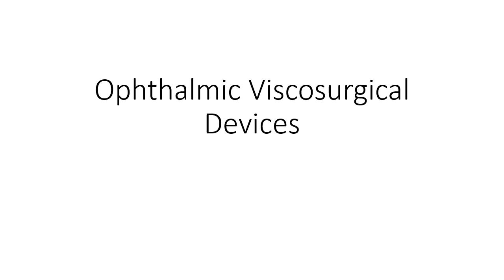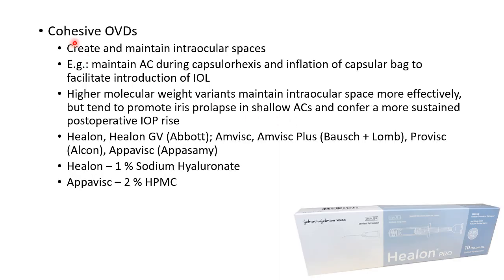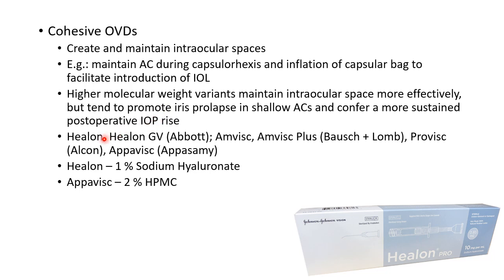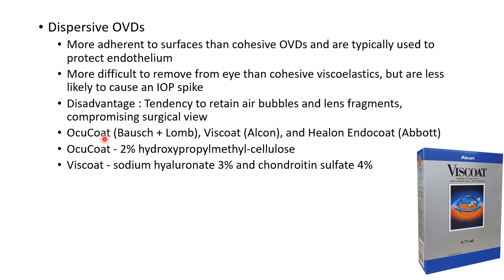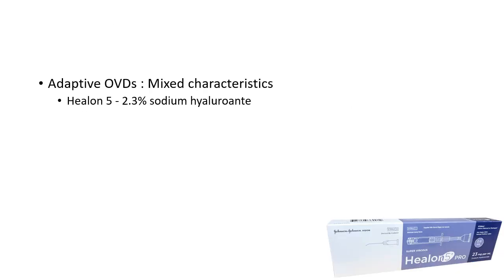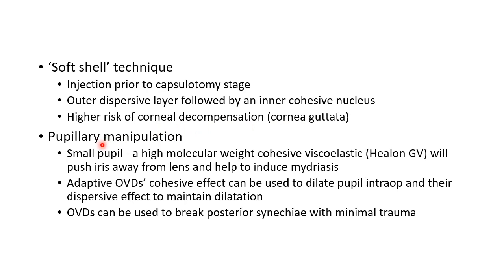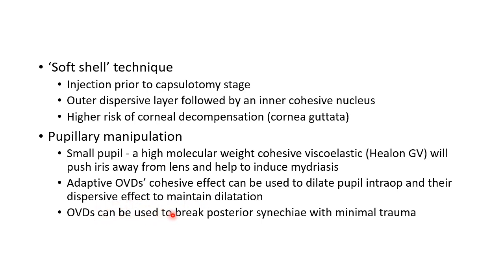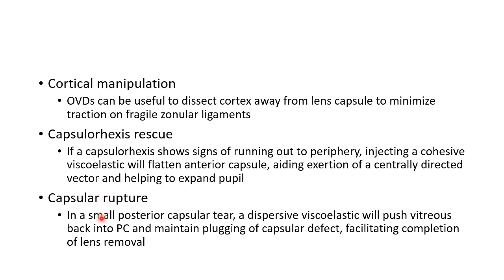Ophthalmic Viscosurgical Devices - For Ophthalmology Residents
Video on 'Ophthalmic Viscosurgical Devices' from the chapter 'Lens' meant for ophthalmology postgraduates.